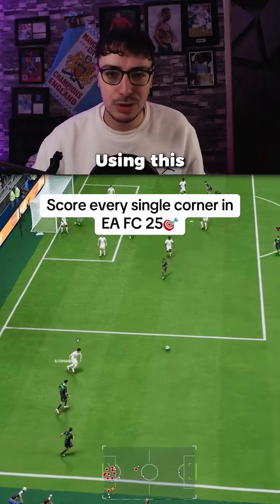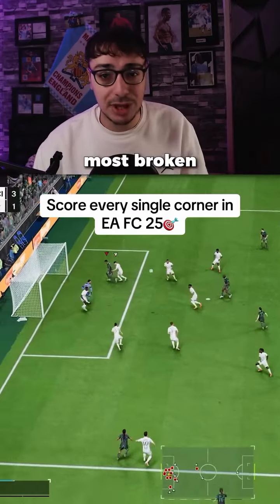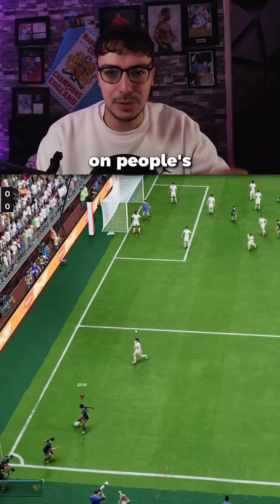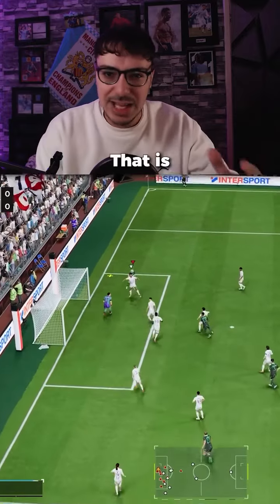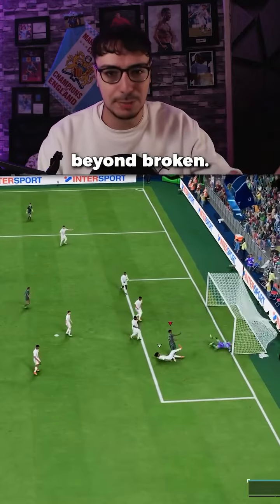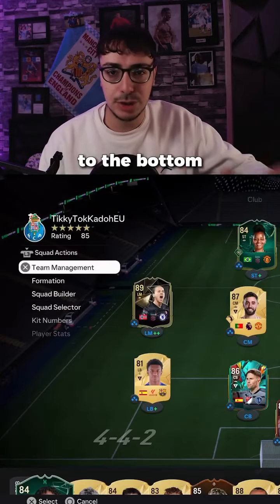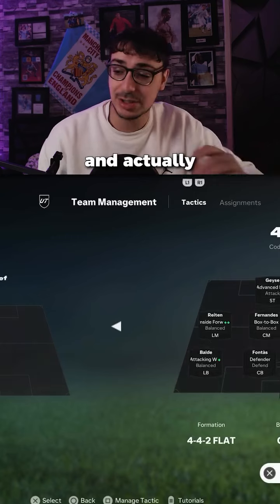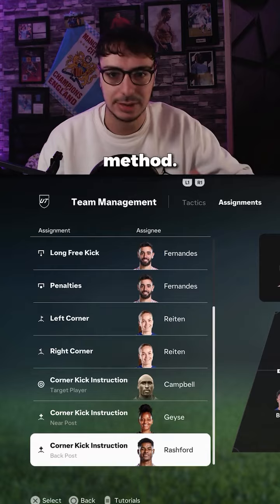score every corner kick eafc 25